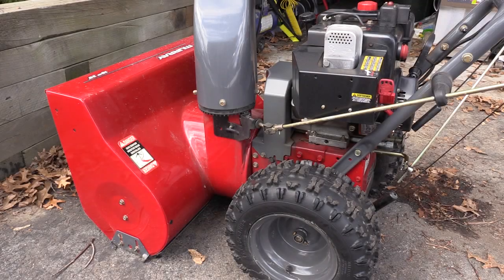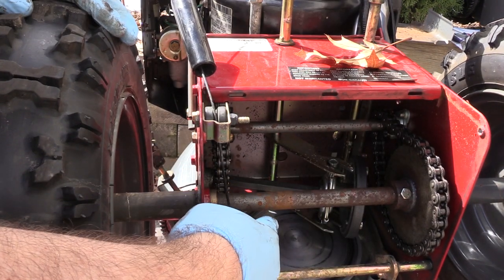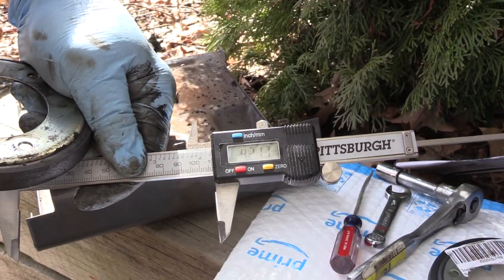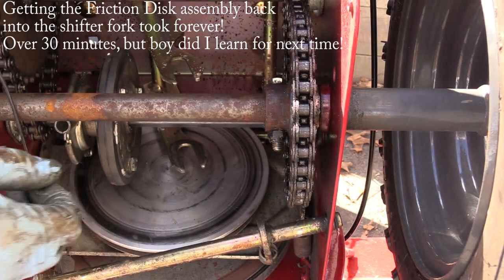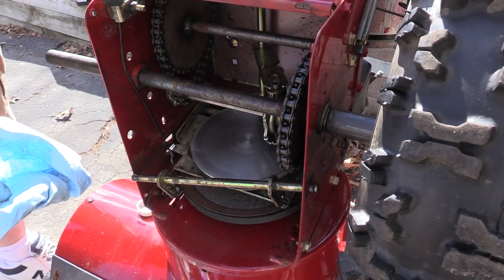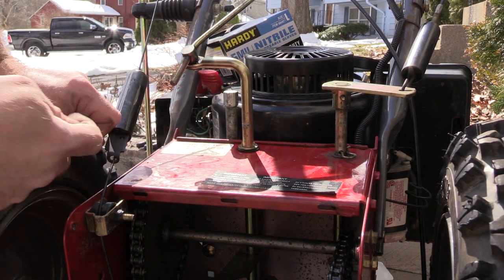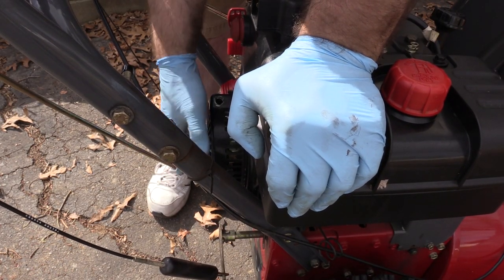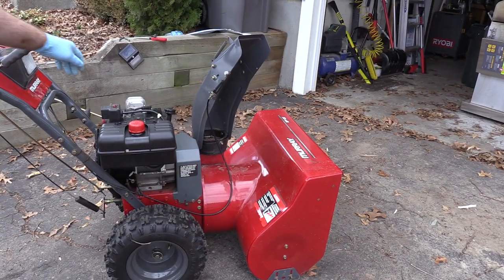Snow Blower Busted Won't Move Forward! Murray Craftsman 629108X5A Dual Stage Snow Blower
Learn how I fixed my snow blowers many problems.
It's not that hard, you can do it too!
This snow blower is under many names such as Murray, Craftsman, etc.

Stens 240-068 Drive Disc
Friction Disc Part Number: 1501435MA

Murray Craftsman (2 Pack) Replacement Skid Height Adjustment # 1740912BMYP-2pk Part Number: 762377E717

gloves for easy cleanup
straight gas for cleaning
1/4" or 3/8" drive ratchet
Sockets 3/8", 7/16" and 1/2"
grease

YouTube recently changed the way they monetize my content. My channel now needs 1,000 subscribers so it would be awesome if you could show your support by both watching my videos and subscribing to my channel if you haven't already done so. Monetizing my videos allows me to invest back into the channel with new equipment so a small gesture from you goes a huge way for me.

Canon EOS-M